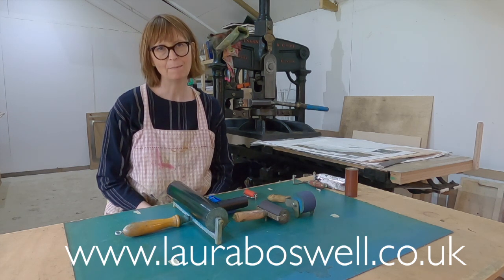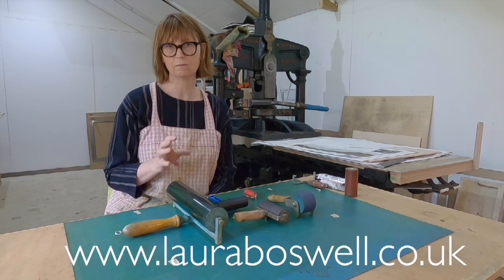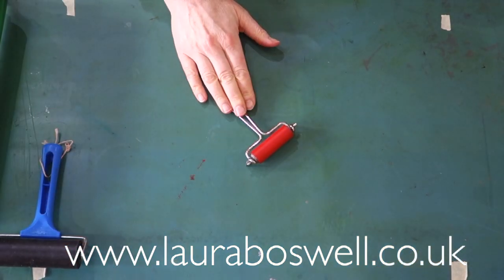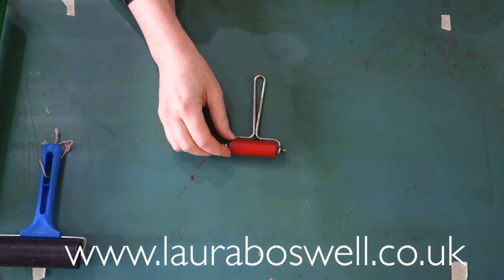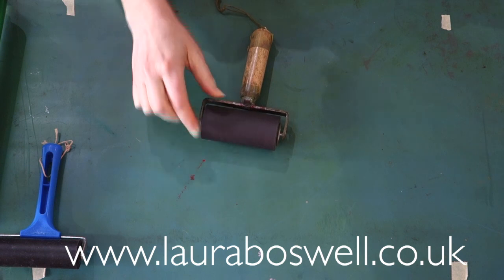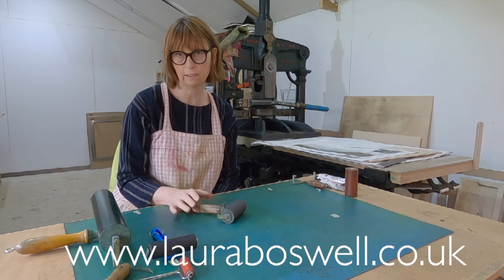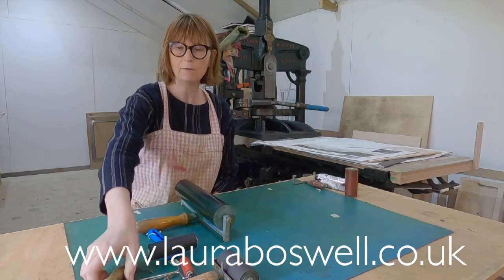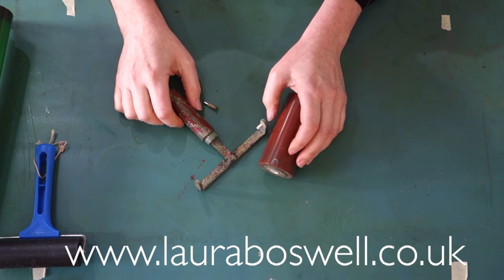Reduction Lino with Laura Ep 16 , Rollers (Brayers) for Printmaking: Types of Roller and Maintenance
In this video I look at the range of printmaking rollers I use for lino and explain the differences between the different types plus caring for your rollers/brayers